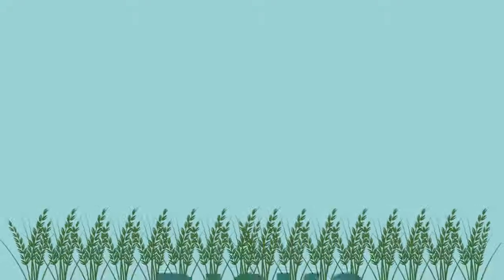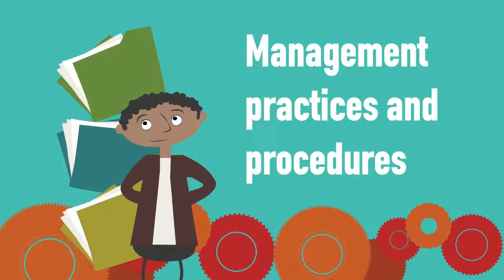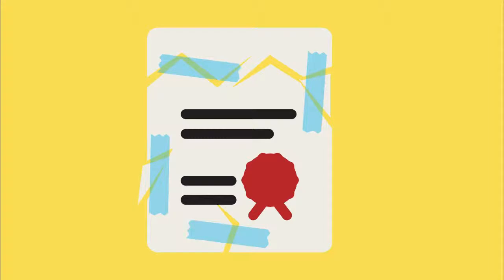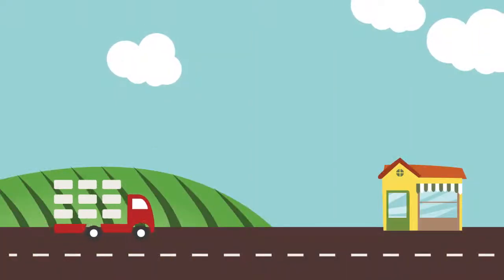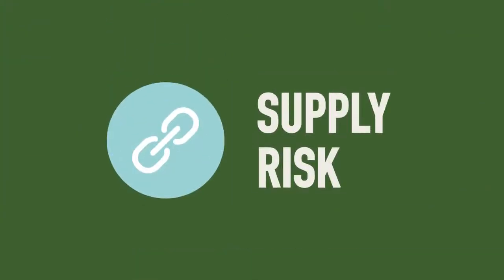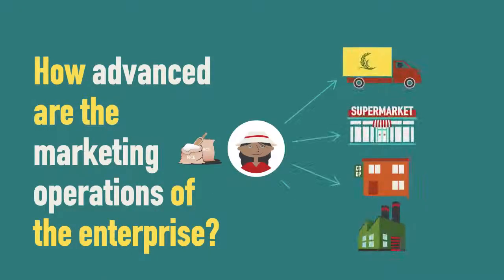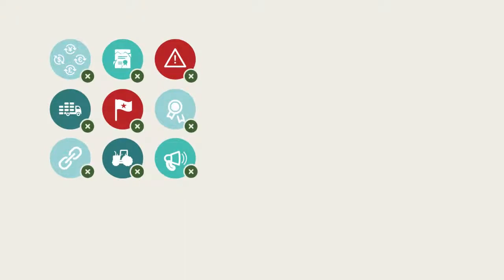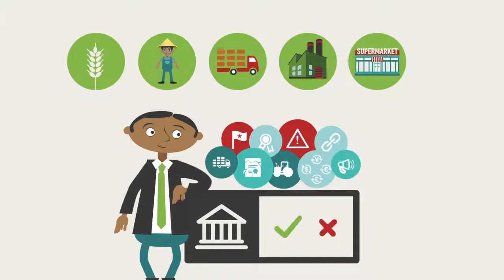Tool to assess agribusinesses example from AHIBA final